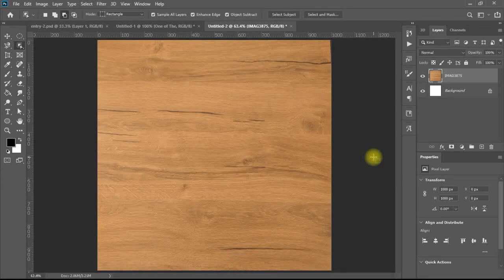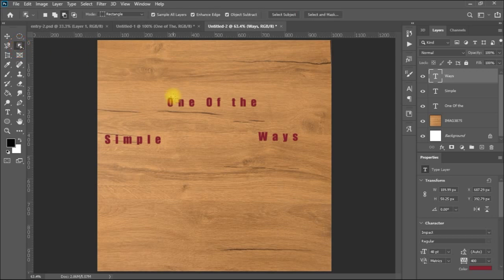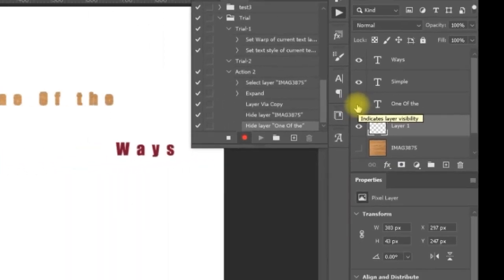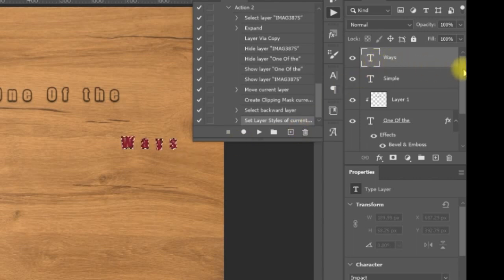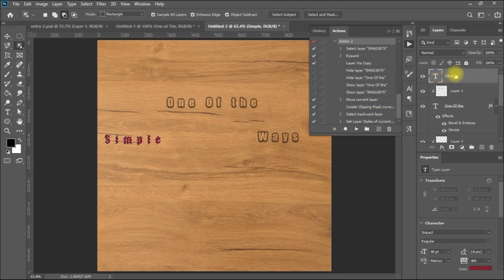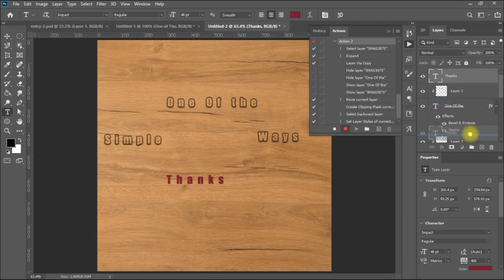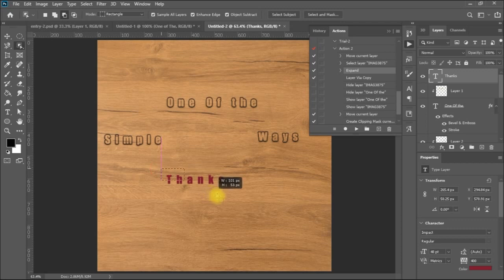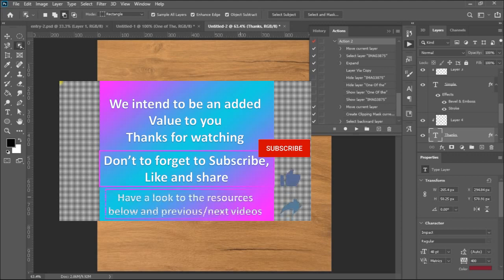Photoshop tricks: Actions -Level 2- , Create Layers and Masks within Actions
In This Video we are going to go a step up in using Actions by:
 - Using Actions to move between layers
 - Do and Don't Do in Actions
 - Carry Actions on a different layer
 - Convert Layer to clipping mask
 - Change the order of Layers
 - Use Actions-friendly layer selections and moving
 - Modify the Action by add, delete, disable and reorder Actions